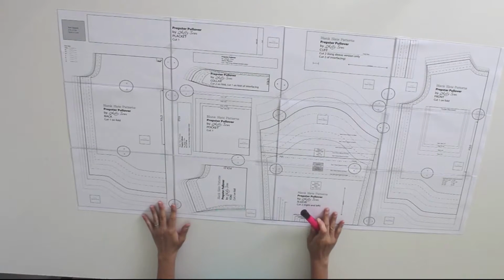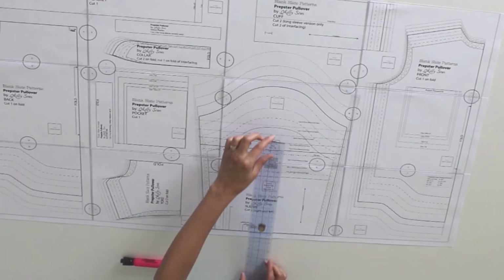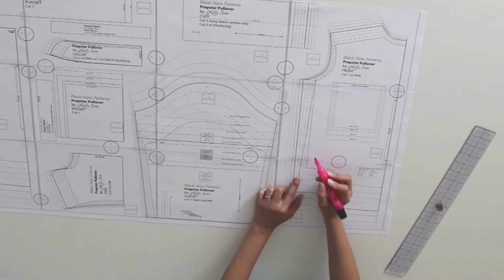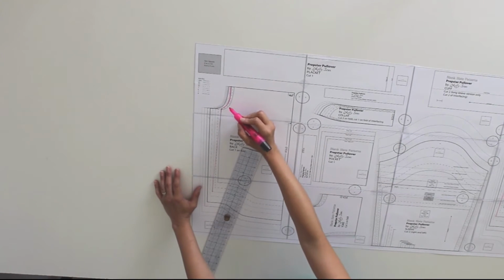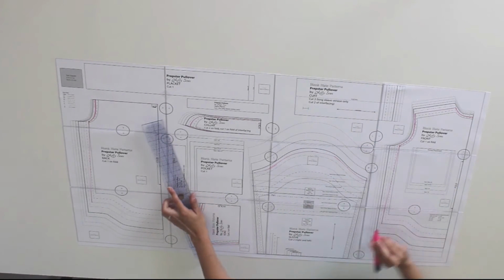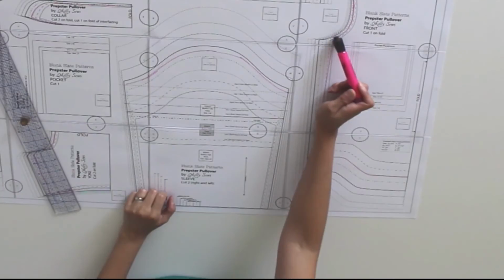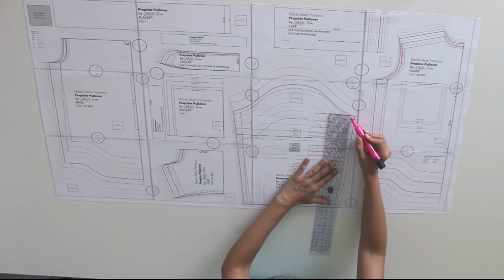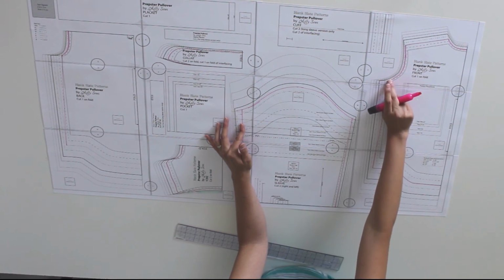How to Fit a Shirt Pattern for Kids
How to modify a shirt sewing pattern for kids based on their measurements.